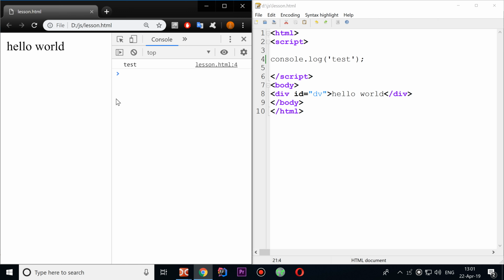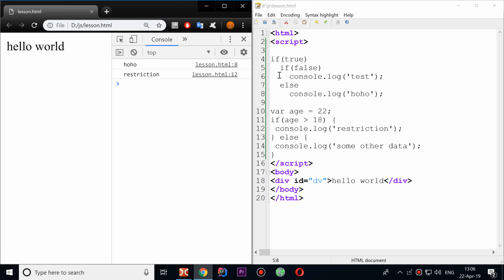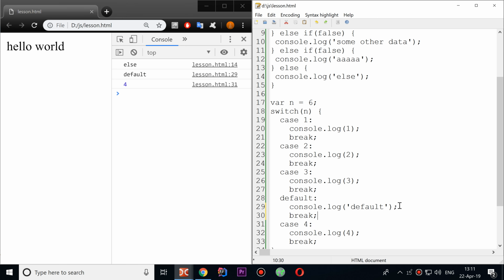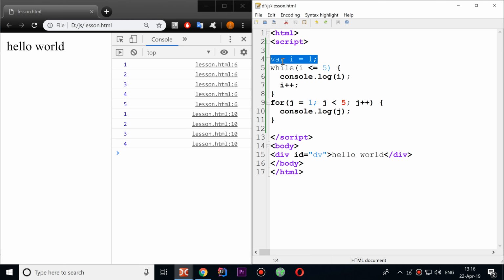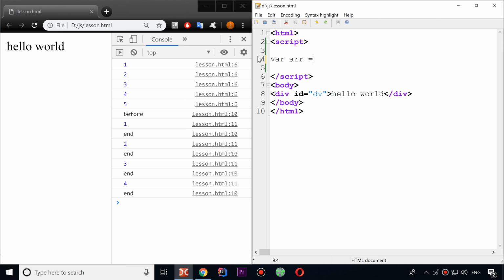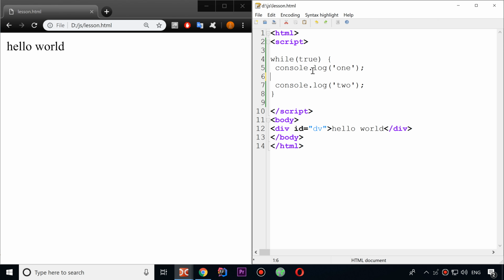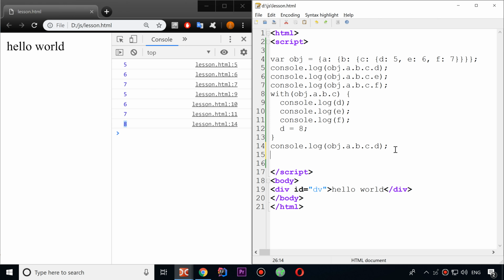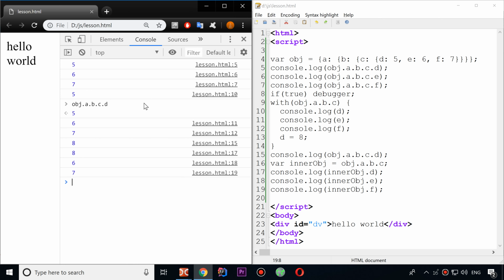JavaScript 4: Statements